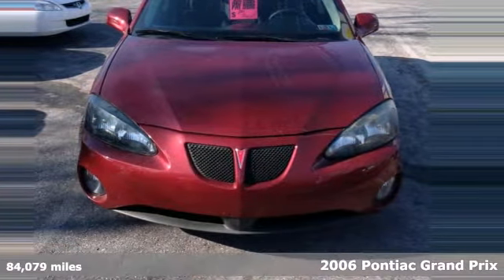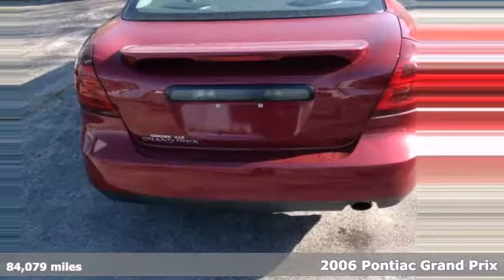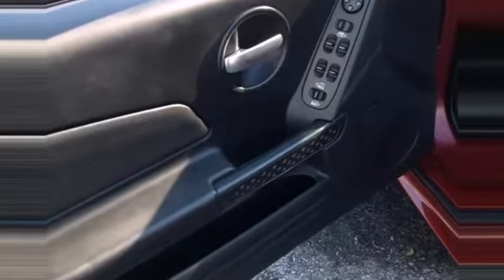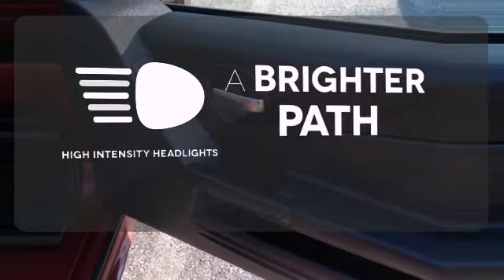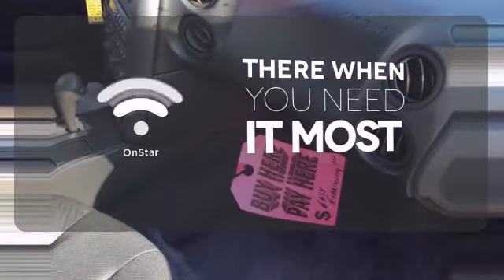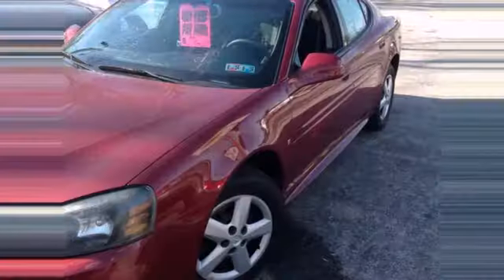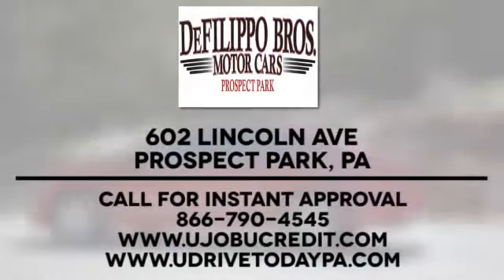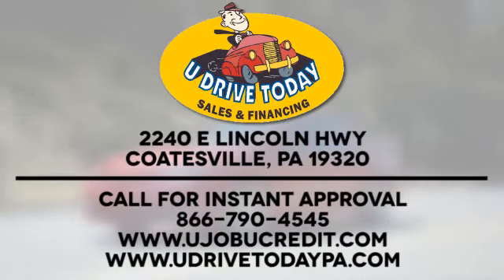2006 Pontiac Grand Prix Prospect Park, Weschester, PA #125770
Year: 2006
Make: Pontiac
Model: Grand Prix
Trim: Sedan
Engine: V6 Cylinder Engine
Mileage: 84079
Stock #: 125770

DeFilippo Brothers
Address:
602 Lincoln Ave
Prospect Park, Weschester, PA 19076